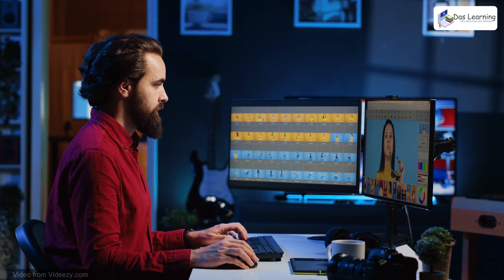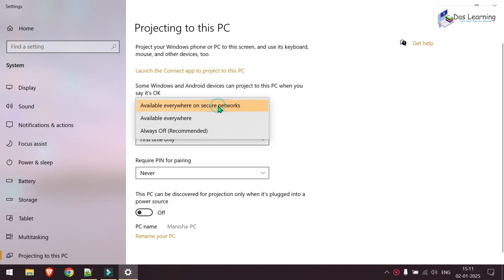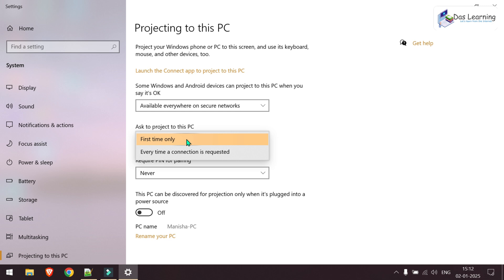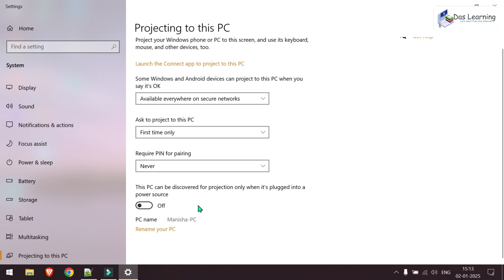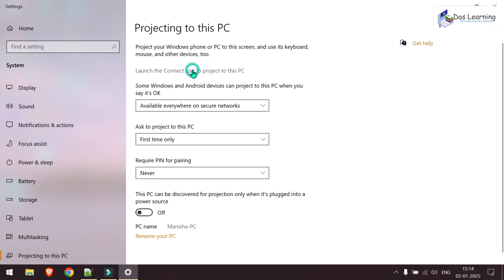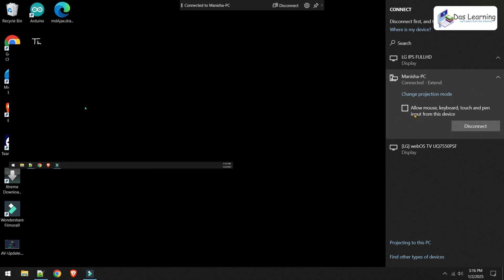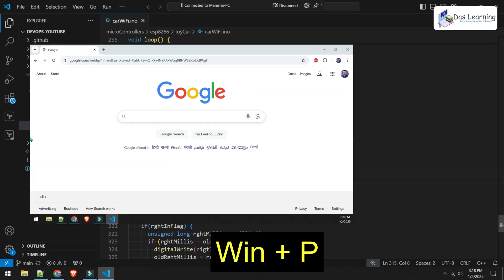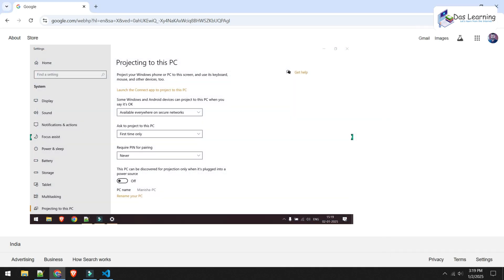Use a Windows Laptop as Wireless Monitor | Connect Wireless Displays from Windows Computer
How to use a windows laptop as a wireless monitor?

There might be many questions like this:
1. How to connect a wireless display or TV from Windows Computer?
2. How to use a Windows Computer as a Wireless Monitor?
3. How to use the Miracast on Windows Laptops?
4. Using a Laptop a Second Screen.
5. How to use Windows Projector or Projection Settings?
6. How to use a Laptop as a second monitor?

Please watch the video to get answers to all of this questions.